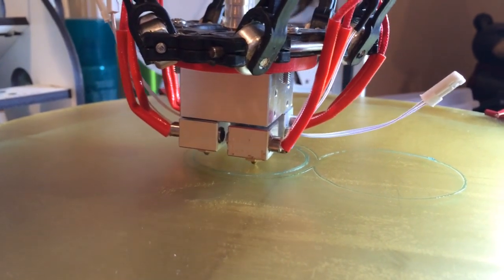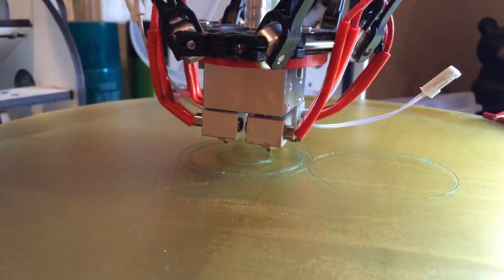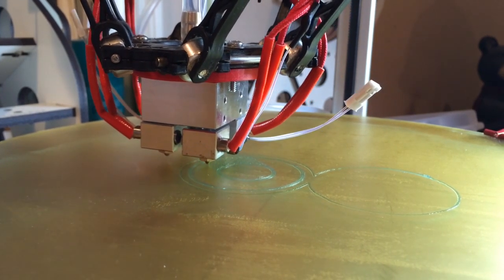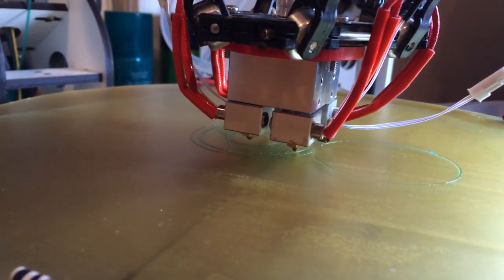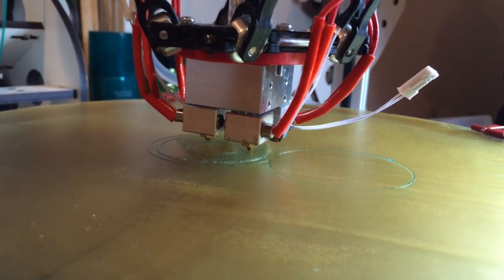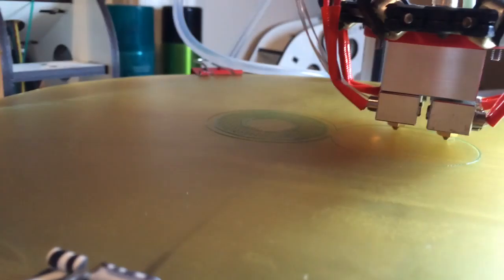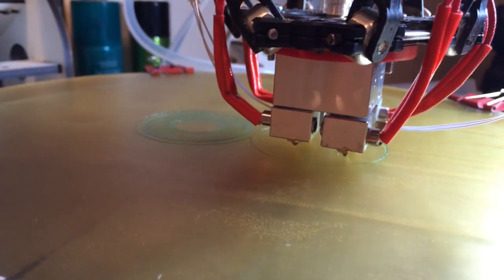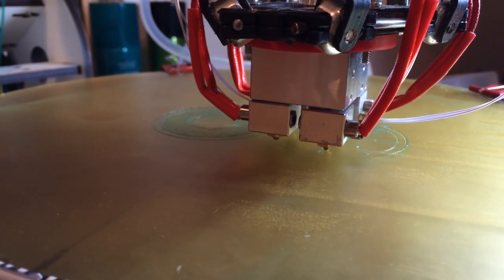First print with Kraken!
A Kraken 4 head extruder on my SeeMeCNC Rostock Max.